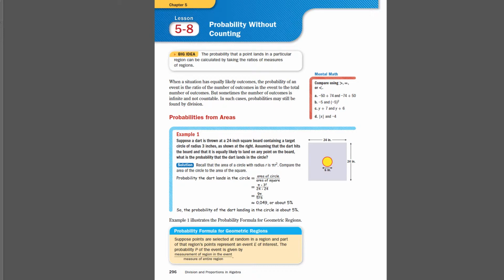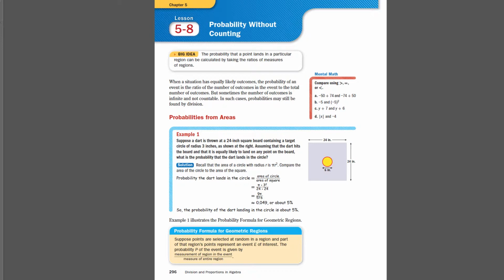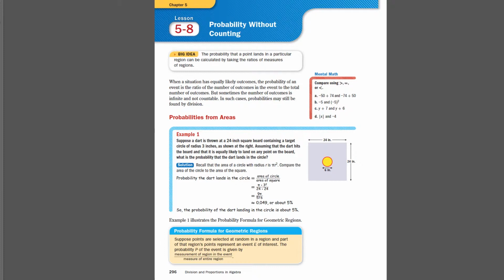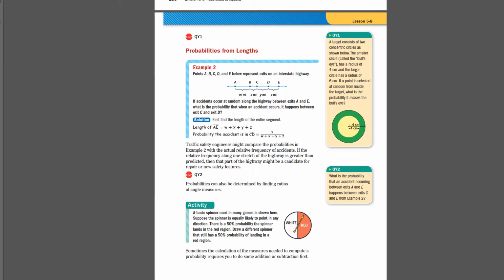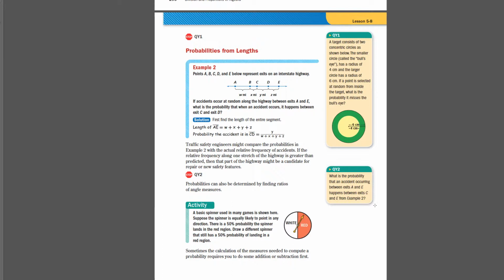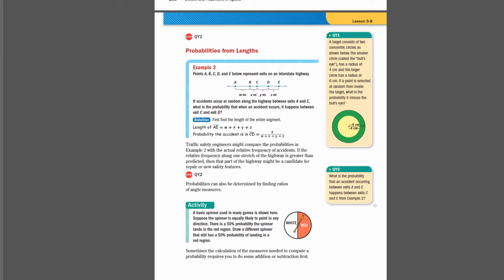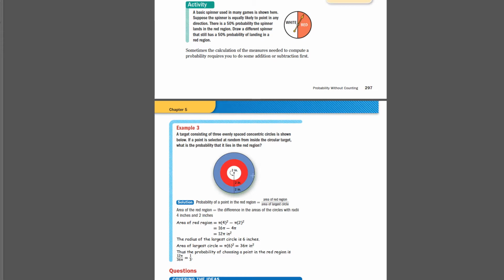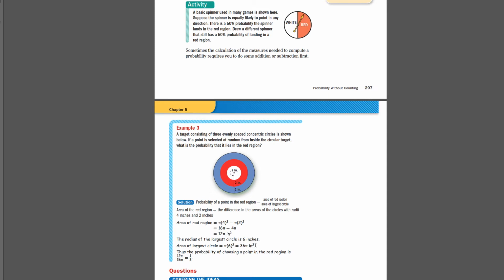Alg 5 8